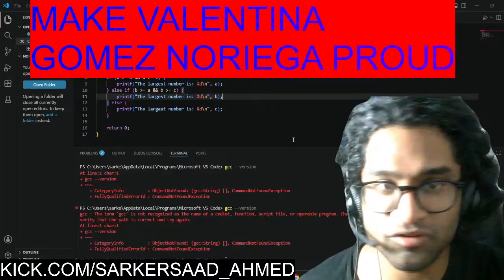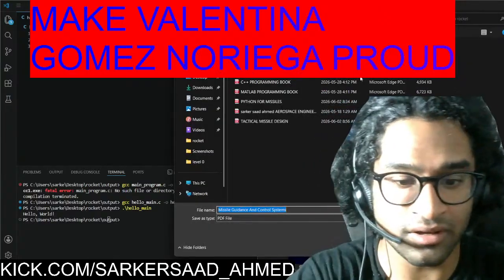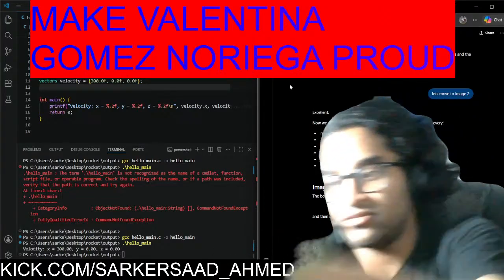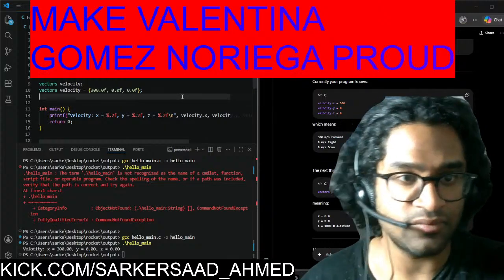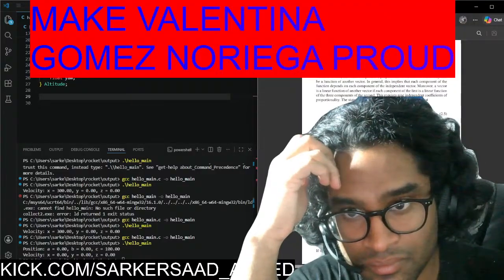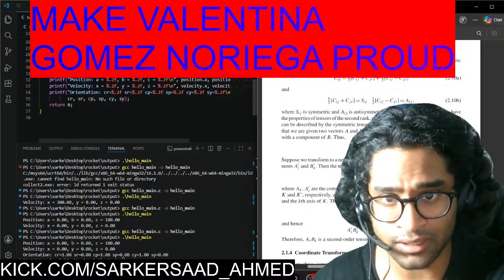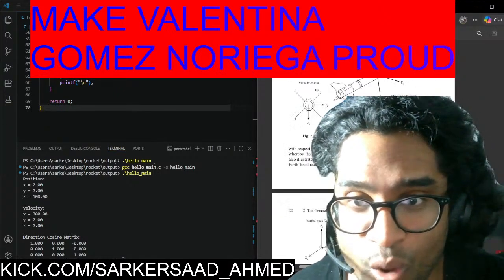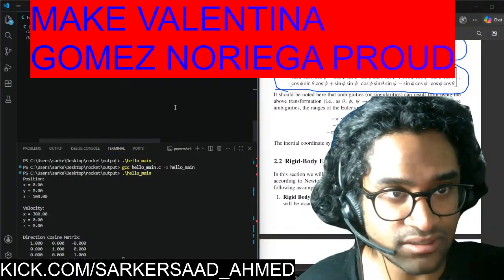Finishing chapter 1.4 for my Aerodynamics book